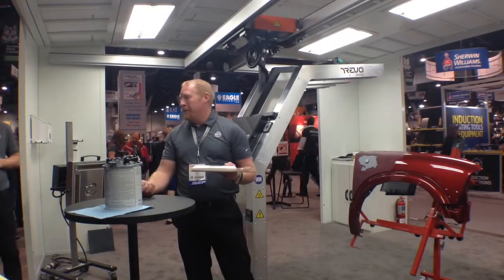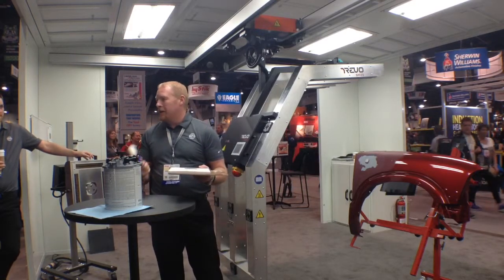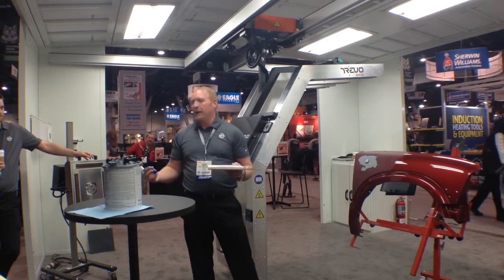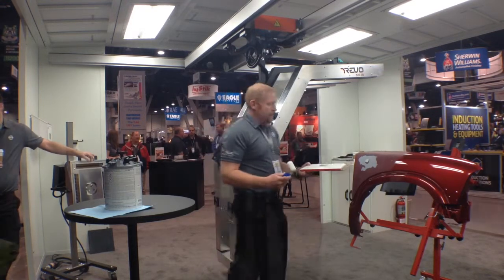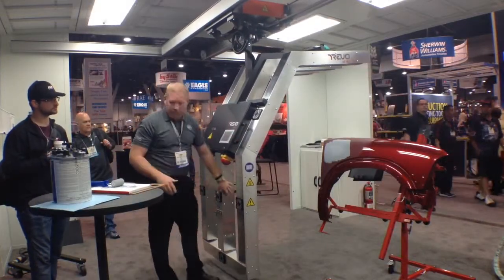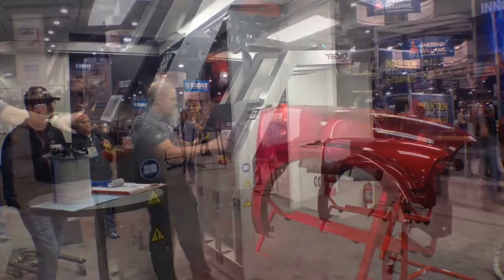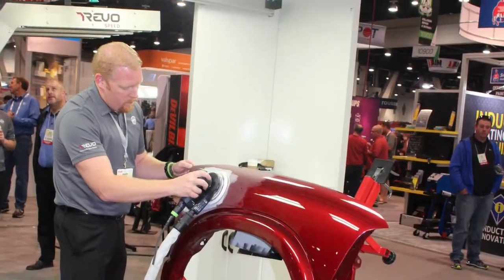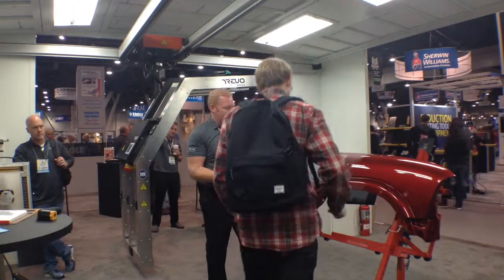GFS REVO DEMO SEMA 2015 Accelerated Curing Systems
Global Finishing Solutions (GFS) demonstrated its REVO accelerated curing systems during SEMA. Introduced to the industry this past year, all four REVO products utilize short wave electric infrared technology.
Demonstration done by Brandon Lowder, VP of Auto Refinish Sales for GFS.